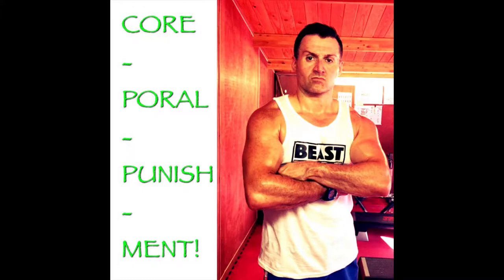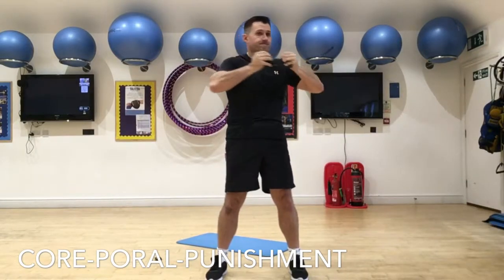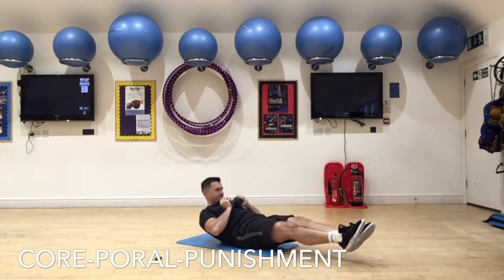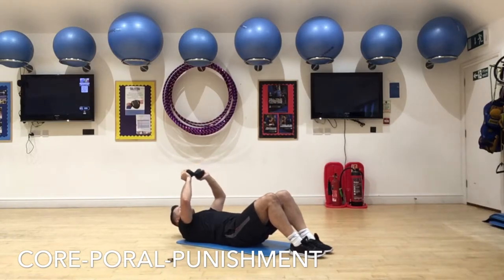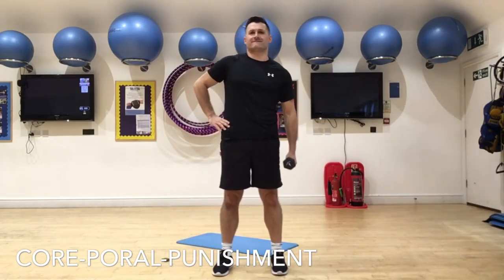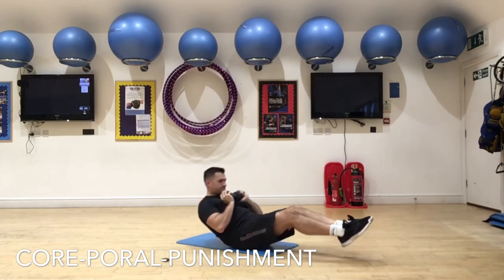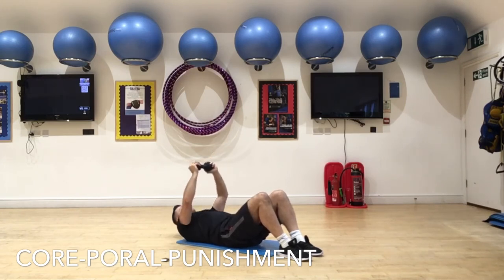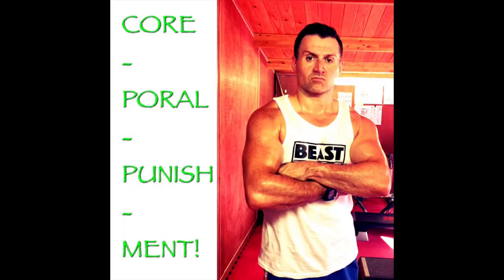ABS Core-Poral Punishment Dumbbell Core Training 9 minutes